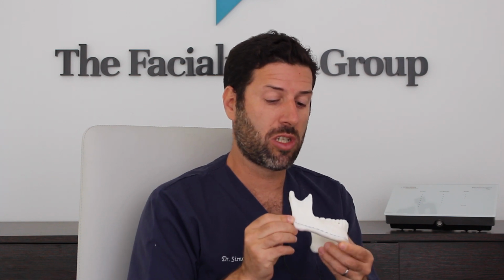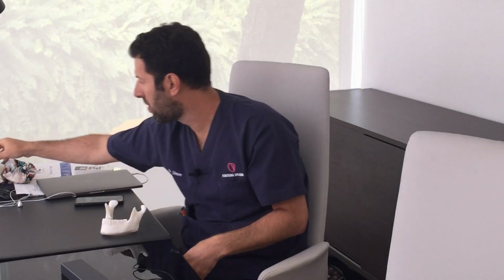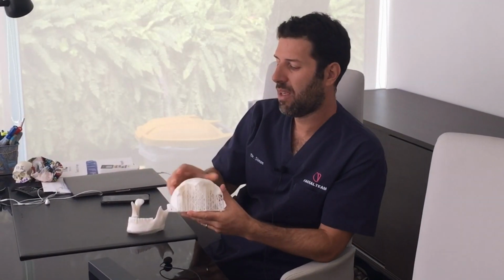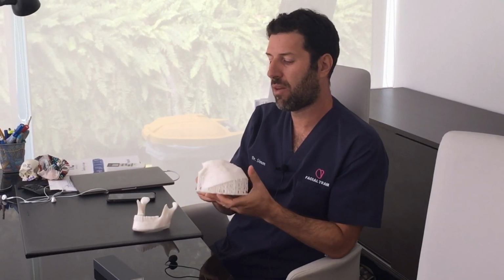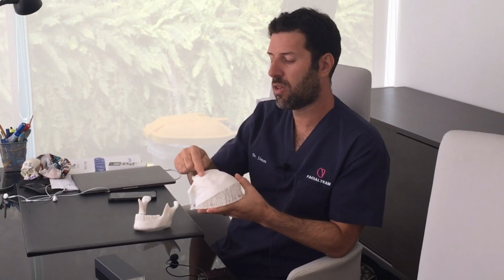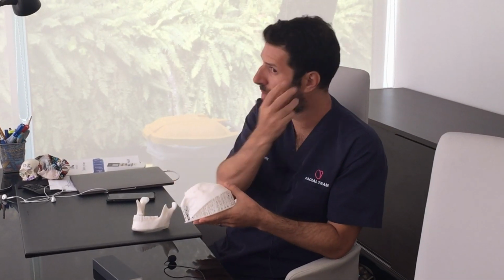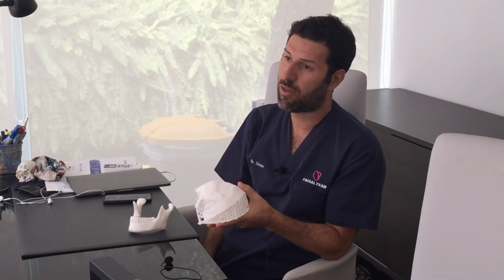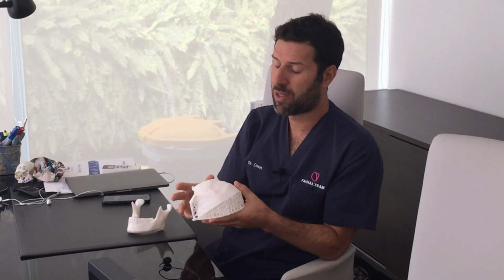Dr. Daniel Simon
Facial Feminization Surgery and Craniofacial Bone Sculpture Surgical Group - HC Marbella International Hospital, Marbella, Malaga (Spain)